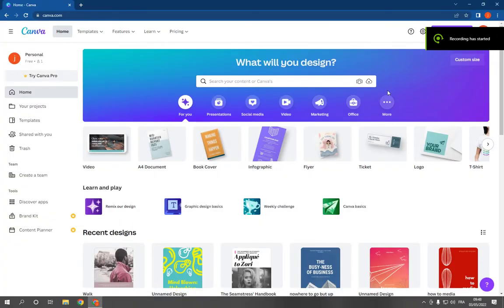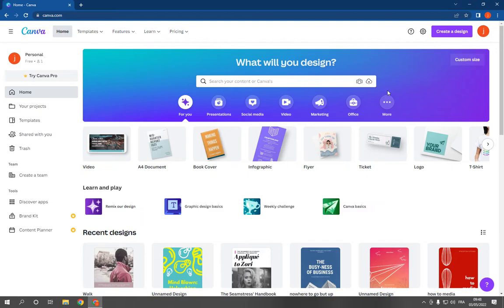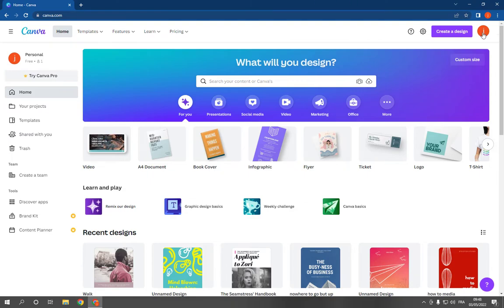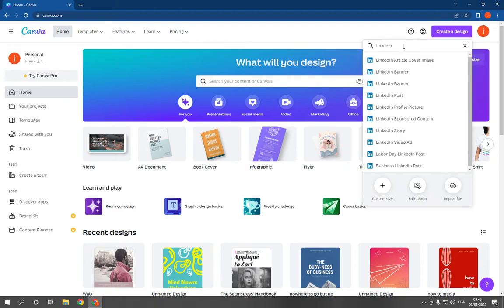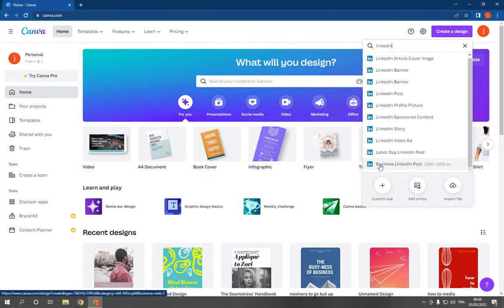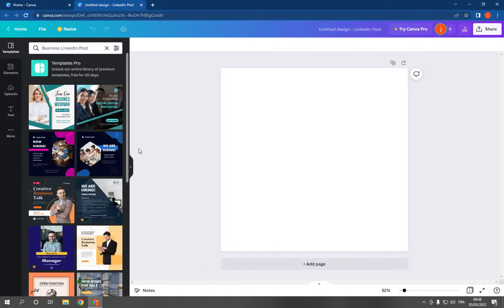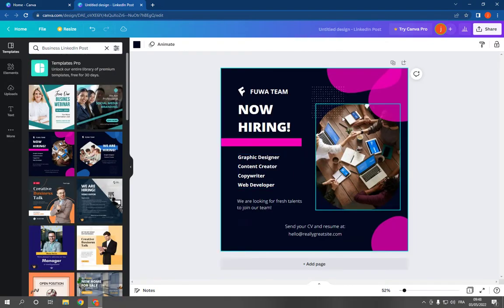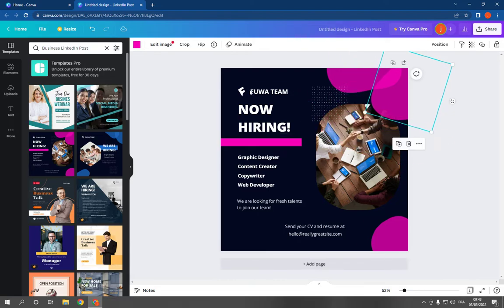How To Make And Create Linkedin Business Post on Canva PC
in this video we discuss :